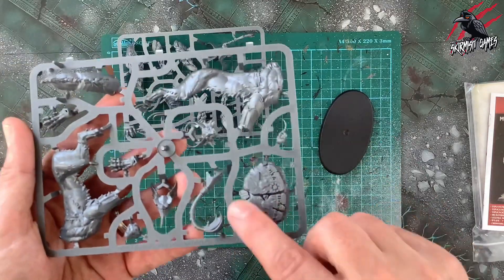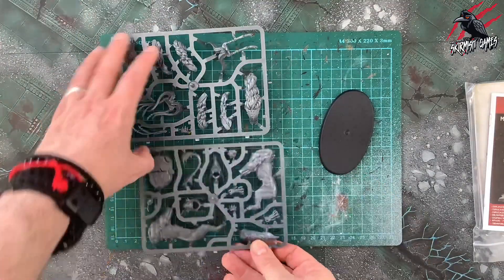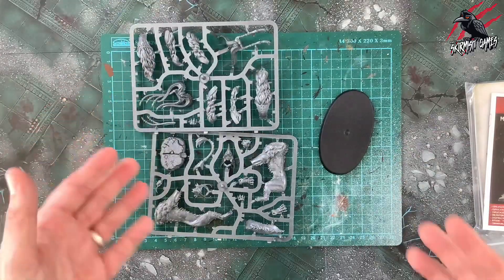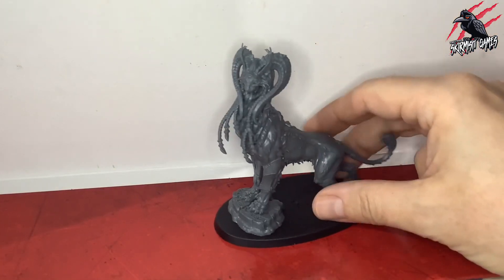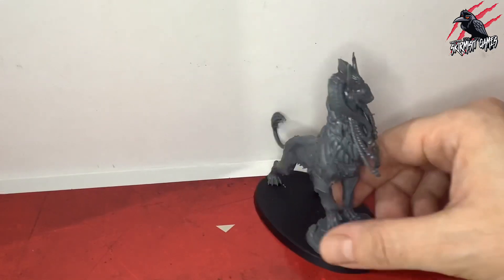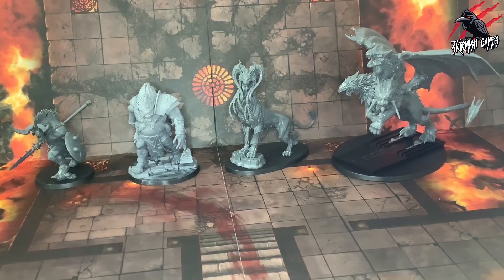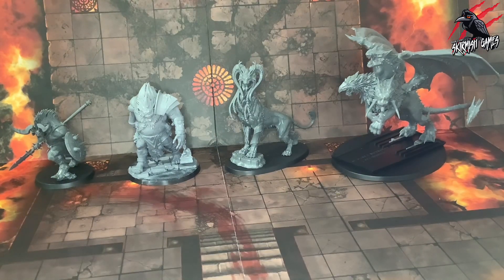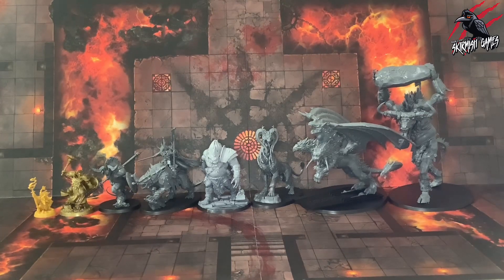WARCRY MINDSTEALER SPHIRANX UNBOXING REVIEW - WITH BUILD - How Big Is This Warhammer Miniature?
In this video, I unbox this awesome set and review the contents. We’ll go through the fighter card and abilities and then build the miniature and compare her to some other miniatures to see how big she is. I hope this helps you find out if this beast is for you!

You can also get the Ogroid Myrmidon on Amazon